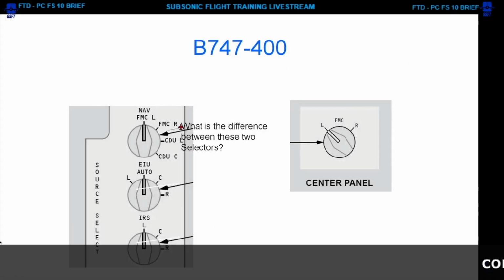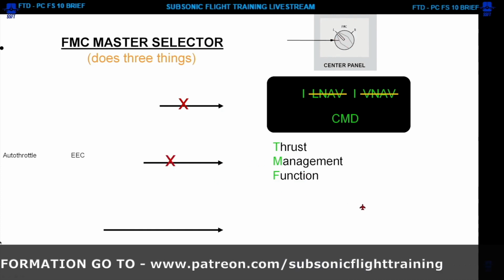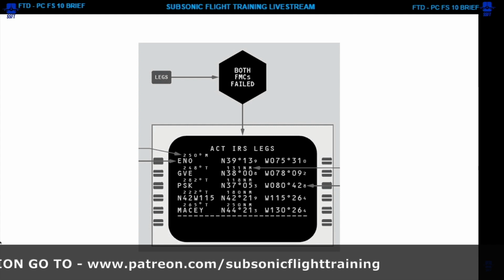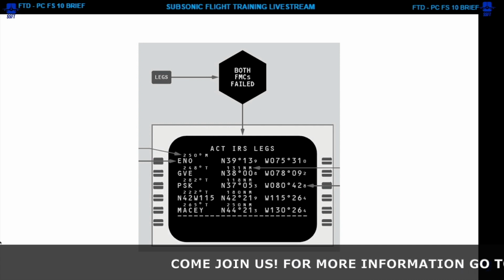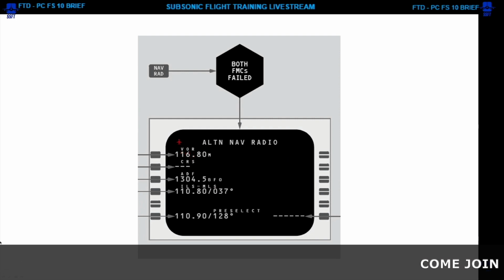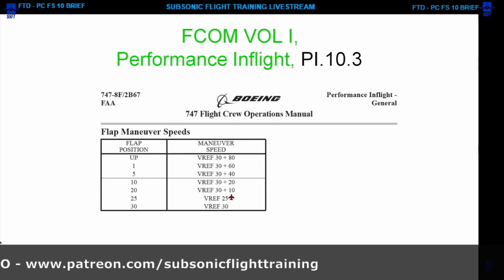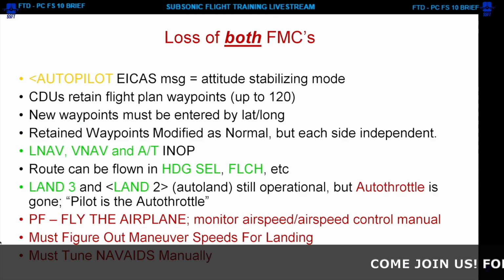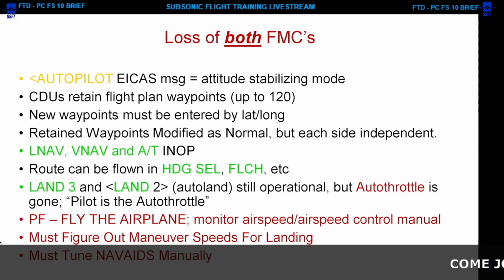B747-400 FTD-PC FS10 BRIEF PATREON PROMO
Patreon Promo Clip of Dual FMC Failure